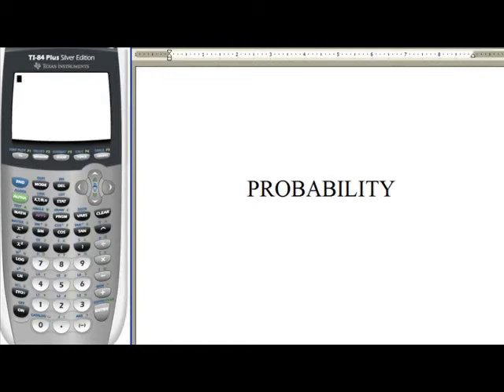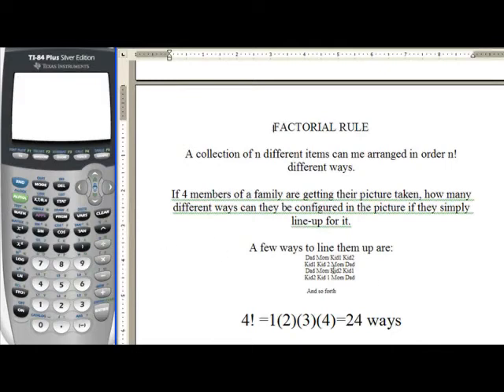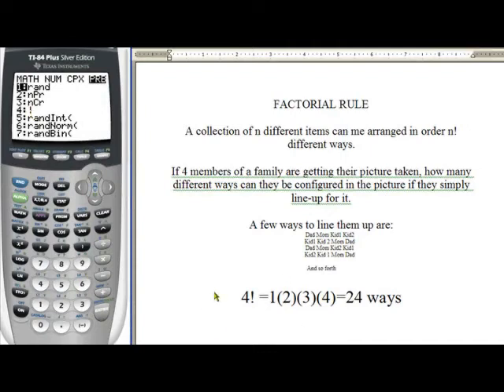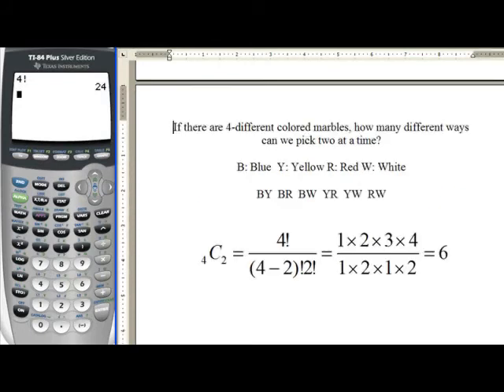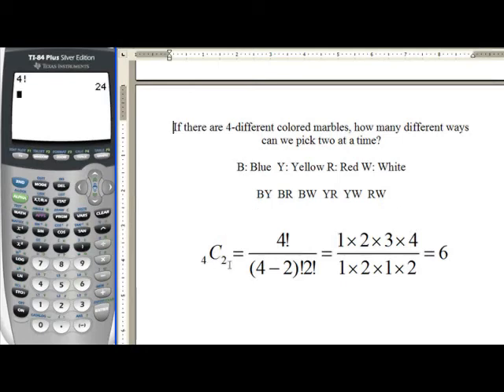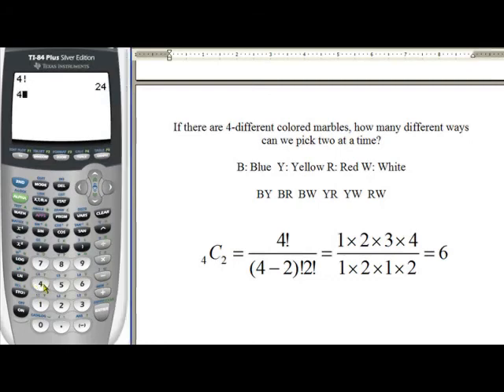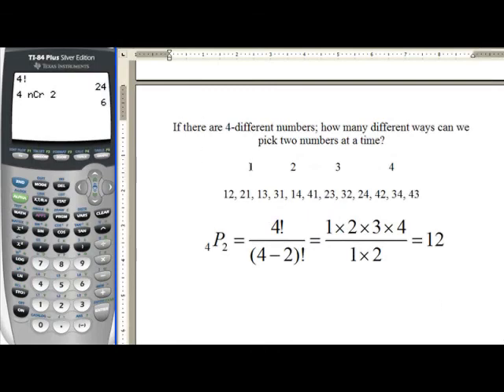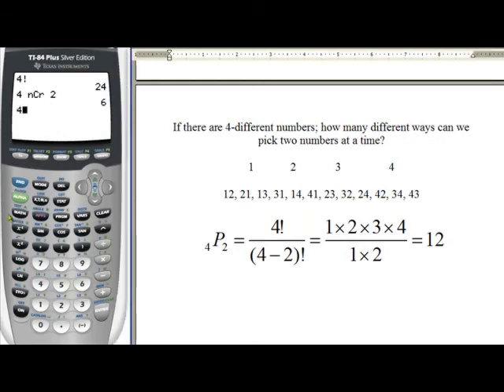Statistics 3 Probability